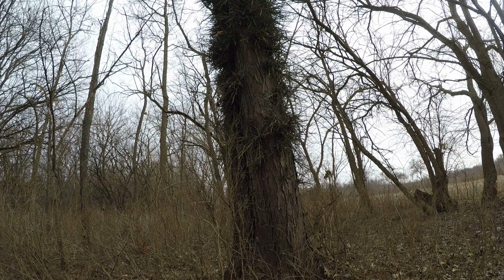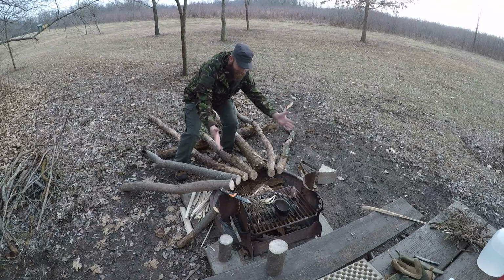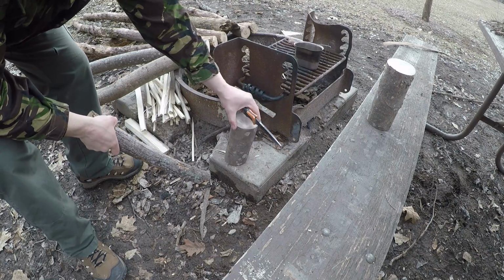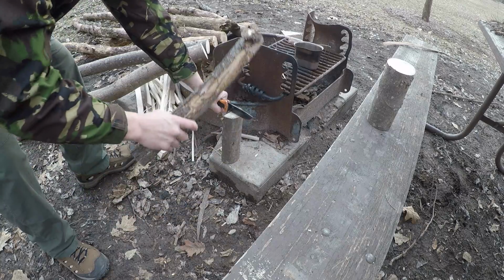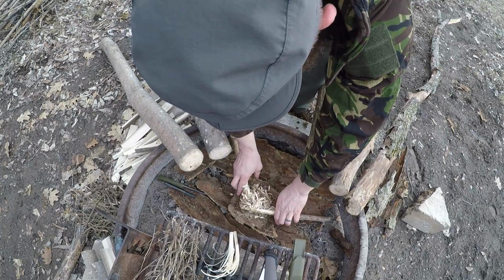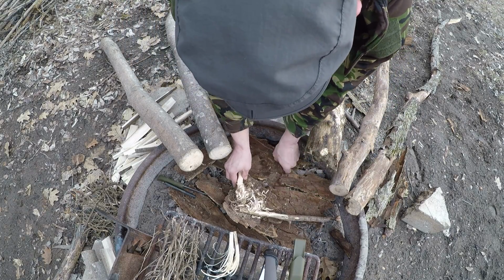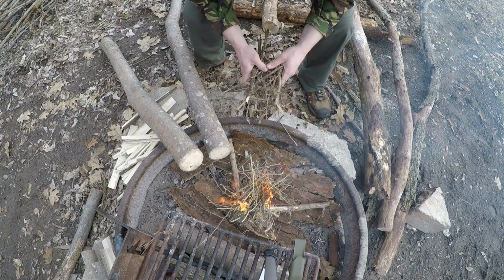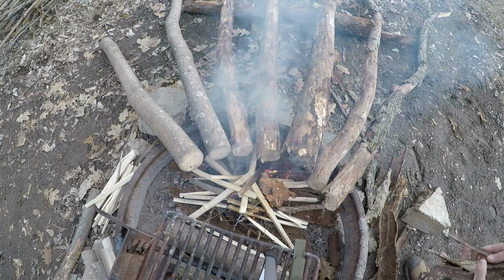Back @ the illinois gulag camp Illinoisberian log fire part 4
Hey back again with another upload. Hope you guys are enjoying the footage. I do enjoying learning and sharing that experience with you. In this part I prepare and start the the fire. What I like to call the Illinoisberian fire..lol..lol..it works. We will. Arry on in part 5 with the fire catching on the big logs. Ok guys enjoy and see you in part 5.